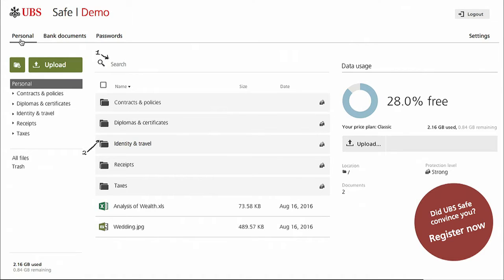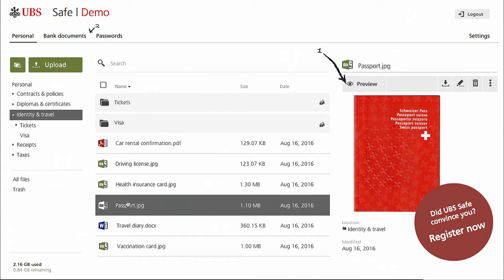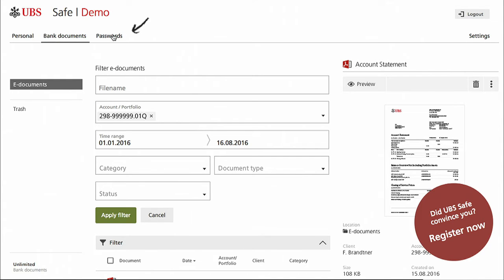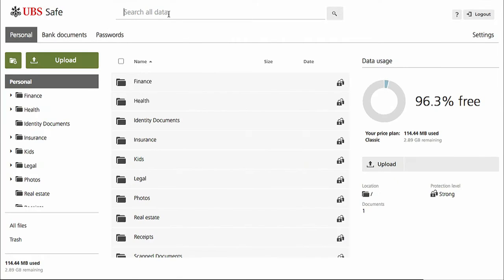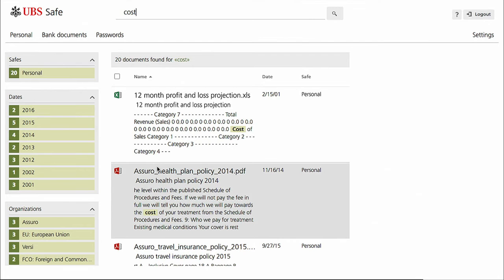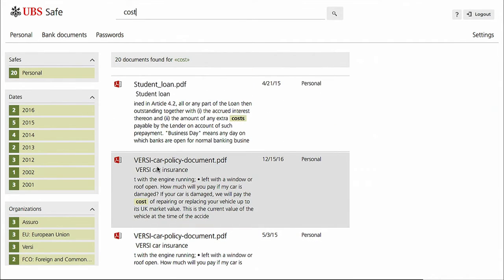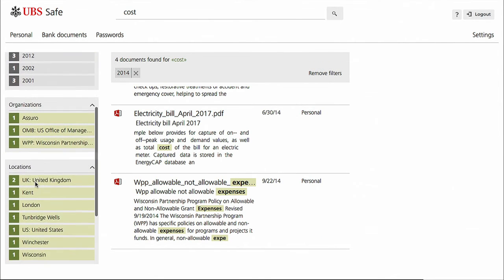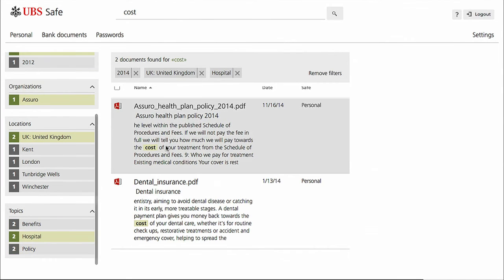Finovate debut: first privacy protected full-text search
Watch DSwiss and UBS debut a digital safe solution including the first full-text search function with complete privacy protection at Finovate London and learn why your bank should look into this solution.